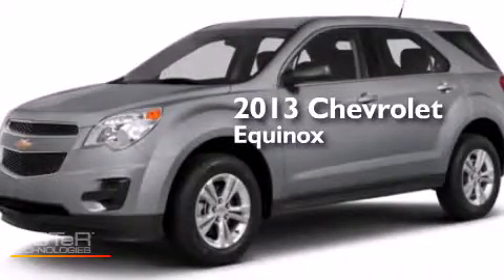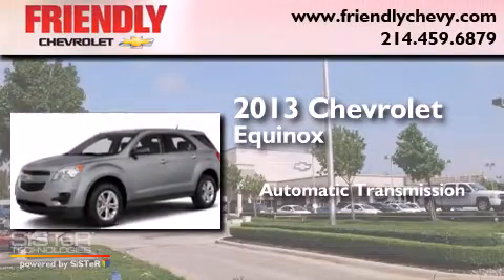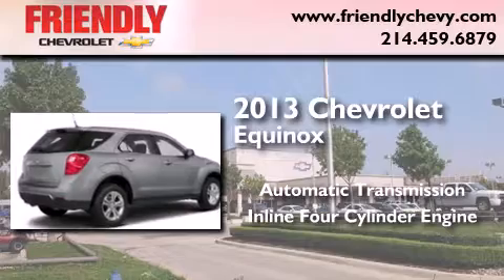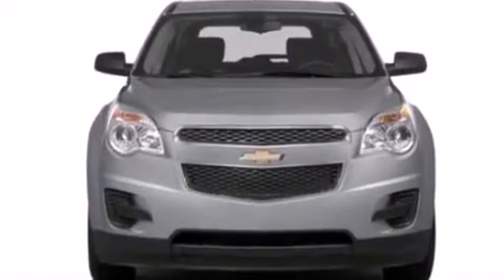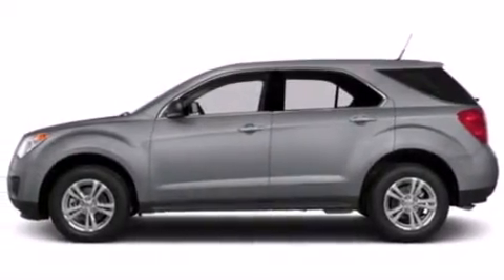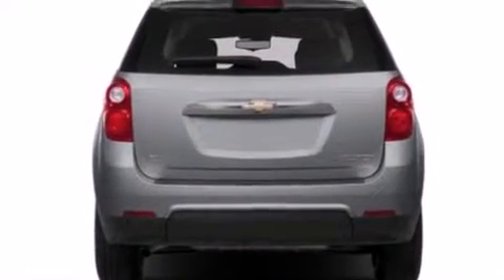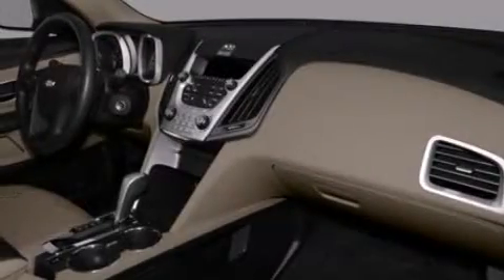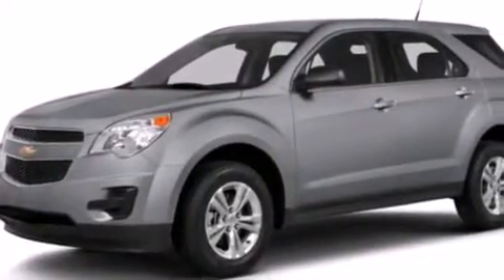2013 Chevrolet Equinox Ft. Worth TX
Year : 2013
 Make : Chevrolet
 Model : Equinox
 Engine : 2.4L DOHC 4-CYLINDER SIDI (SPARK IGNITION DIRECT INJECTION)
 Trans . : Automatic
 Exterior : Silver
 Miles : 3

 2013 Chevrolet Equinox Dallas TX